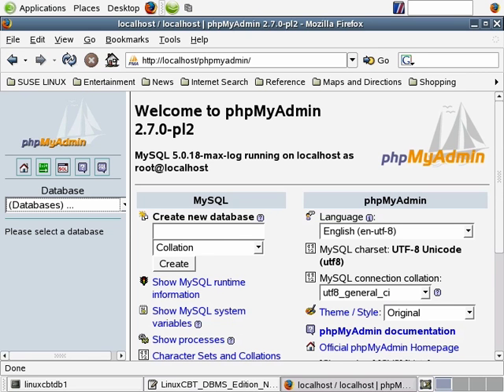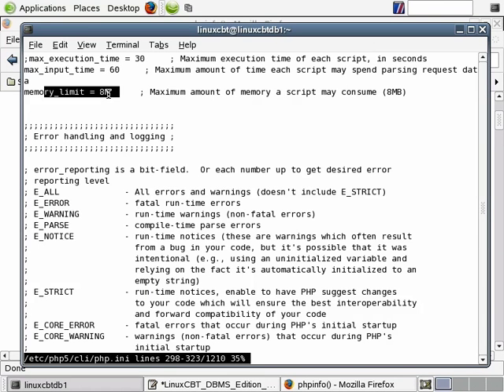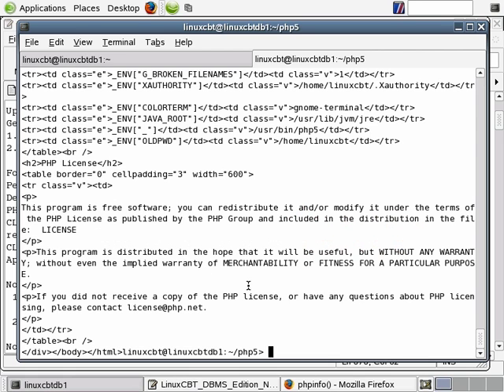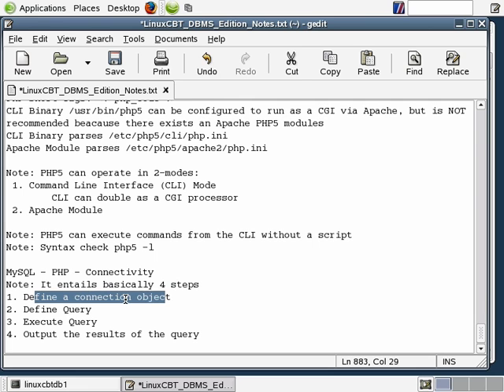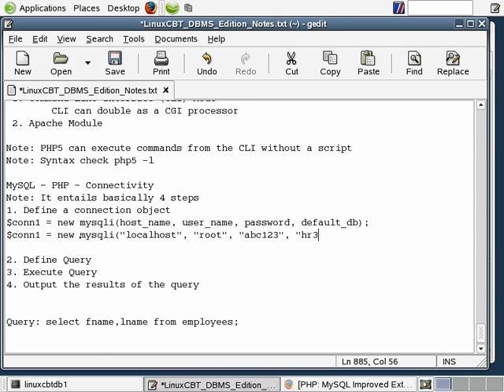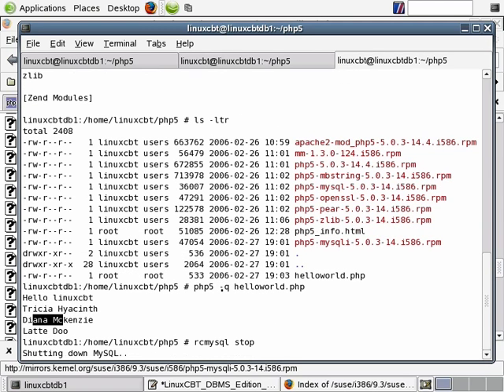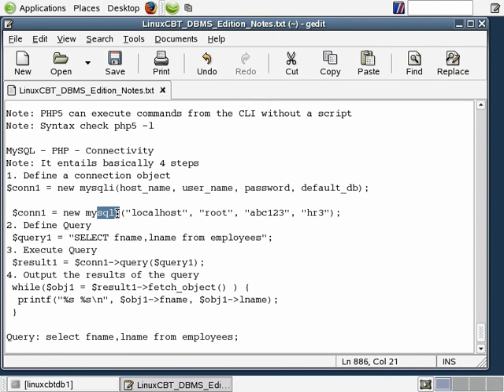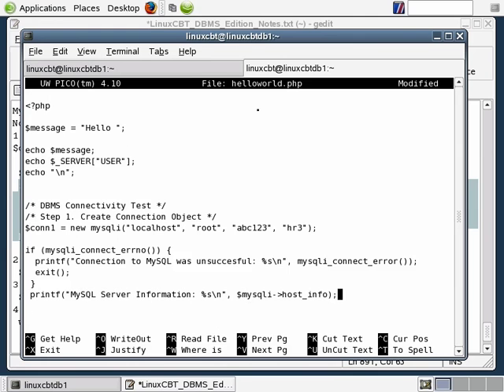46 Mysql Database PHP CLI